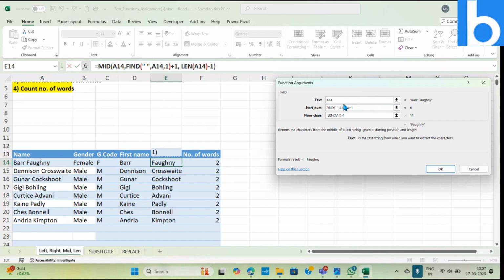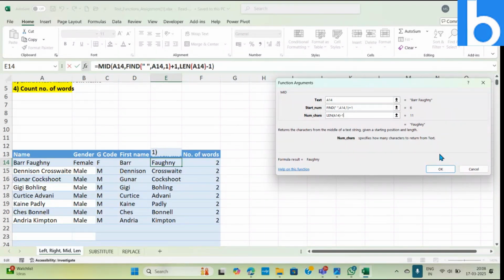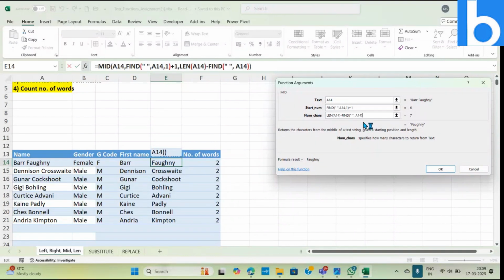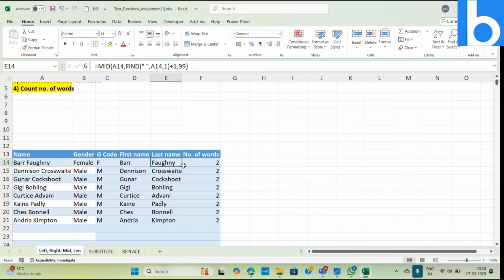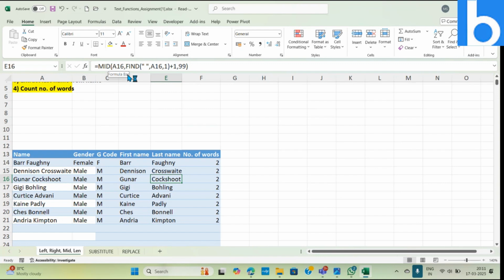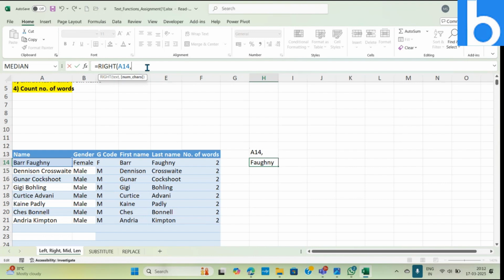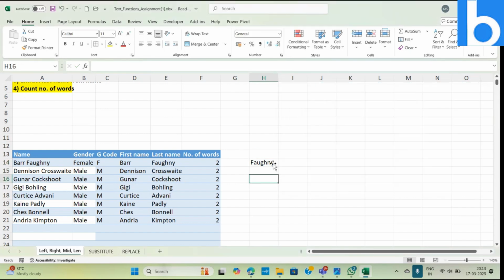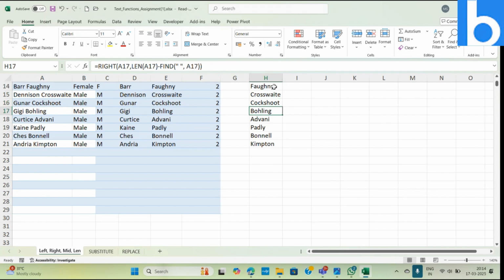Excel & Advanced Excel Day 15 | BesantTechnologies | Fresher,Non IT,Career break | 100% Placement